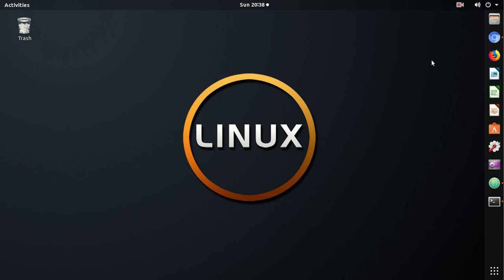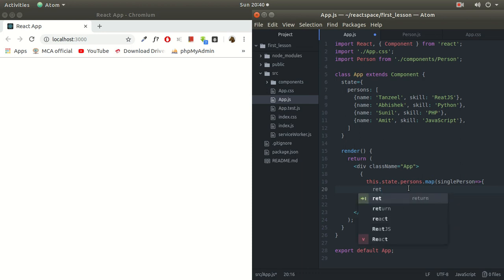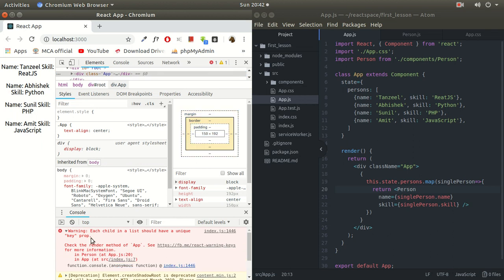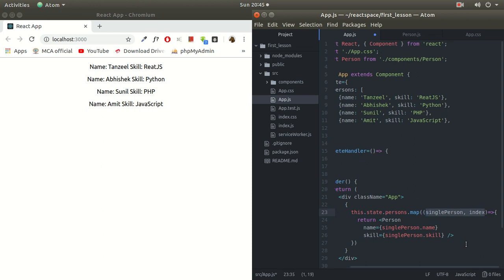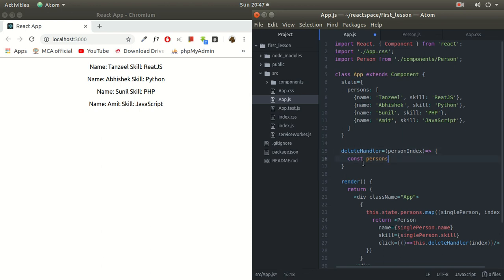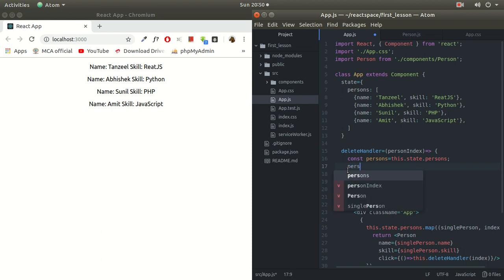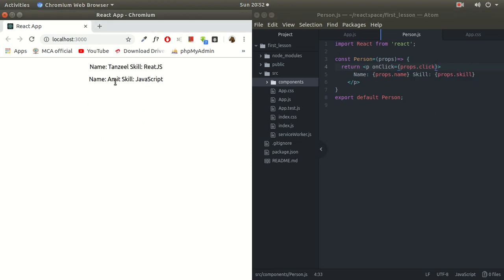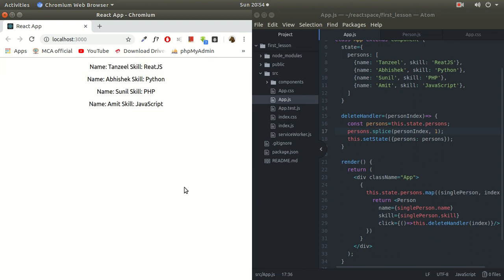Delete elements dynamically